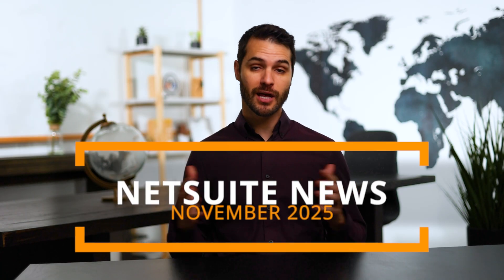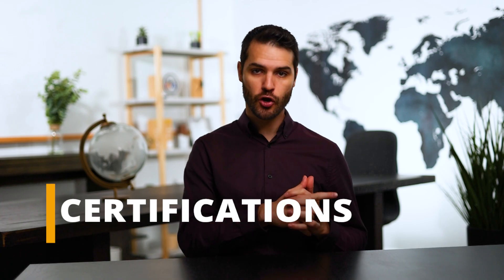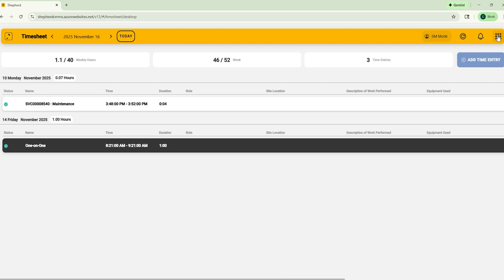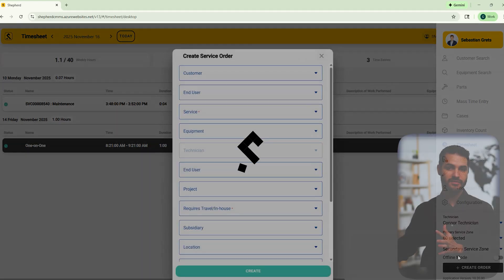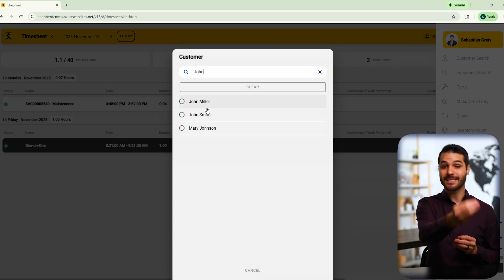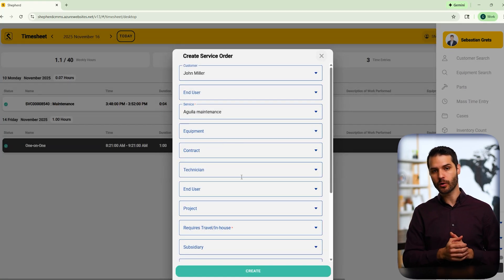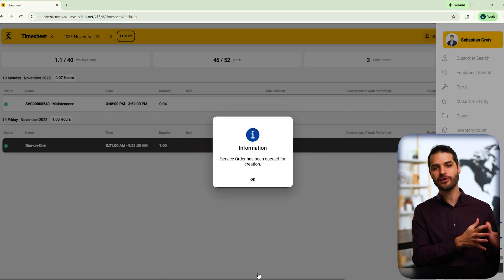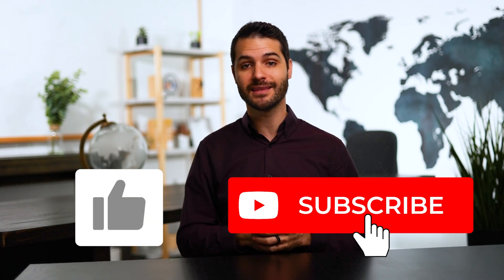NetSuite News Nov 2025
In this edition of NetSuite News, we talk about the new NetSuite Certifications, my recent NetSuite Next deep dive video, and the App of the Month: Shepherd FSM.

Video Chapters:
00:00 – Intro
00:10 – New NetSuite Certifications
06:45 – SuiteFoundation Prep Course
08:00 - NetSuite Next
08:55 - App of the Month (Shepherd)
13:40 - Outro